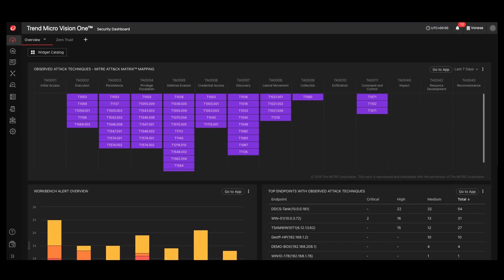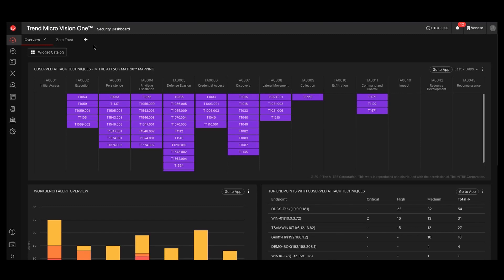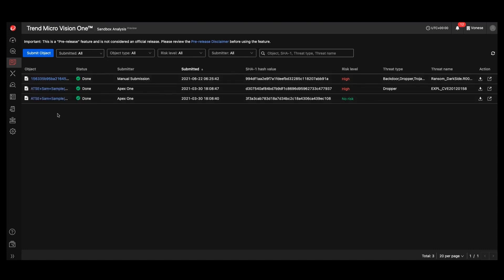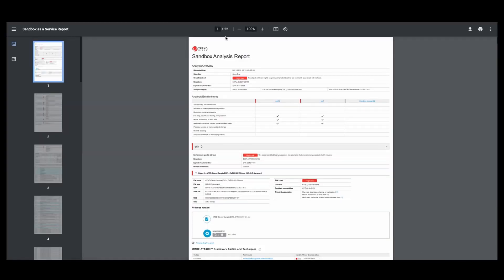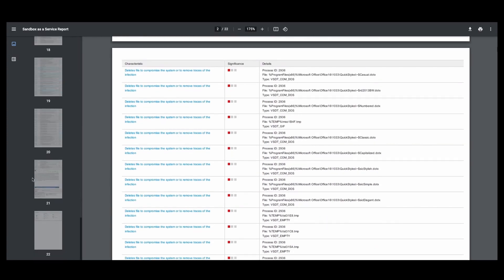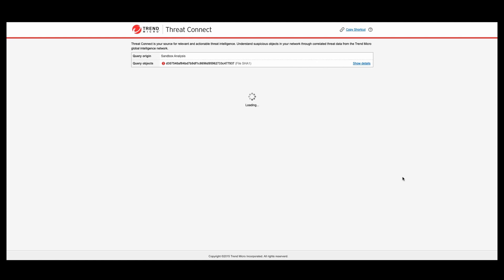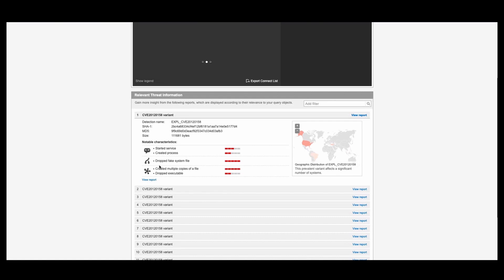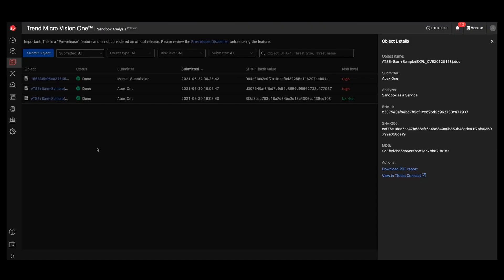How To Use Sandbox Analysis app | Trend Micro Vision One™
The Sandbox Analysis app allows security analysts to view information about objects that has been obtained by analyzing the objects in a sandbox, a secure virtual environment.

To find out more about our products and services visit us